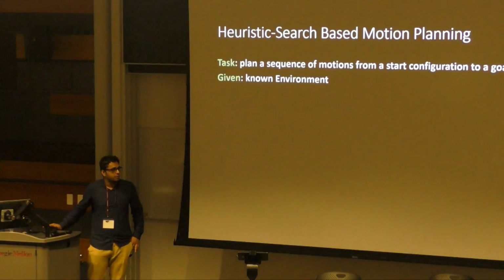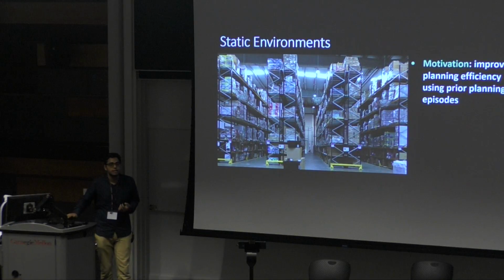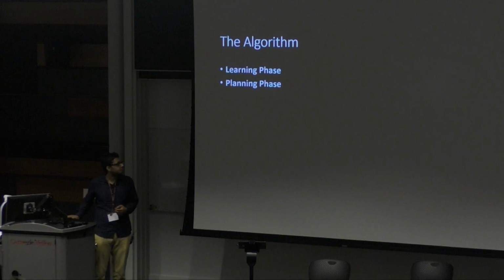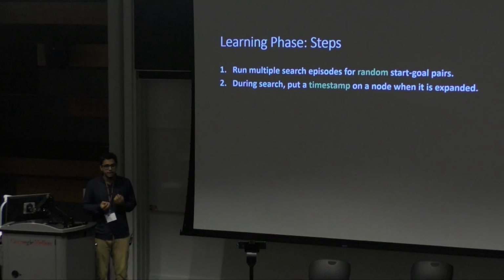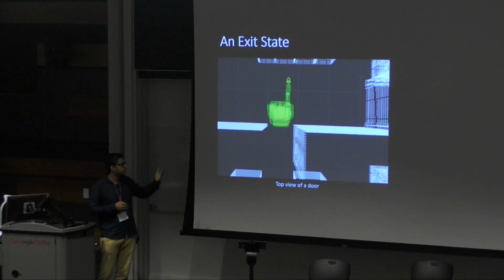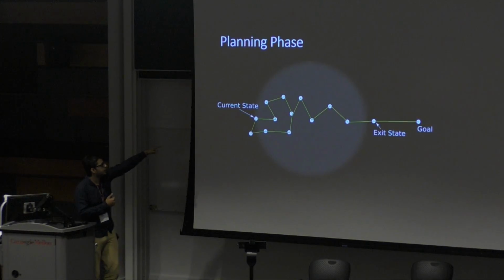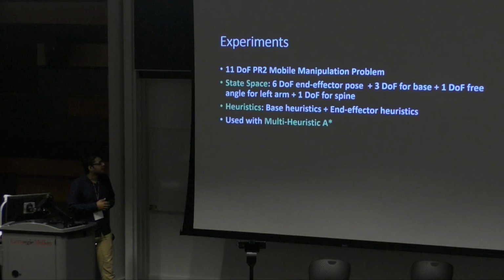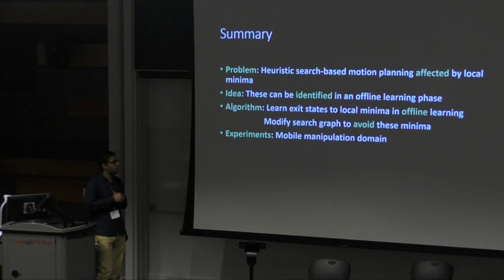ICAPS 2017: Learning to Avoid Local Minima in Planning for Static Environments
Learning to Avoid Local Minima in Planning for Static Environments

Shivam Vats, Venkatraman Narayanan and Maxim Likhachev

Learning Heuristics (Session 5a)
ICAPS 2017